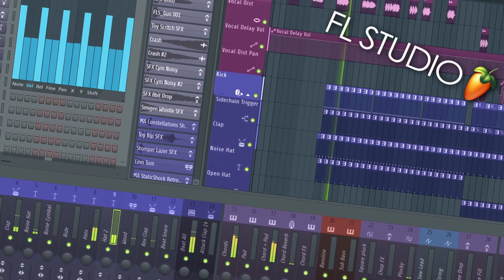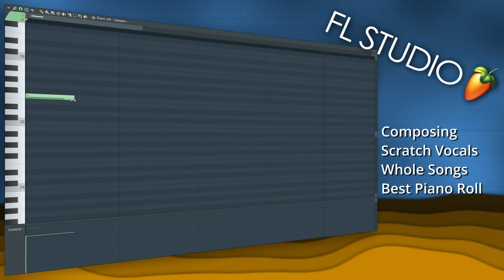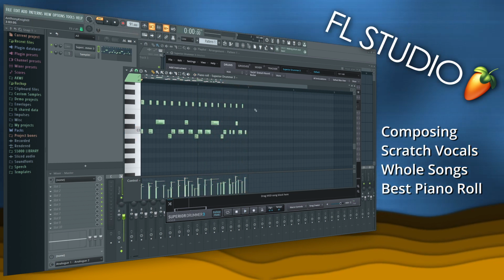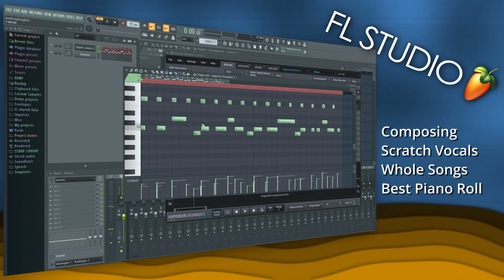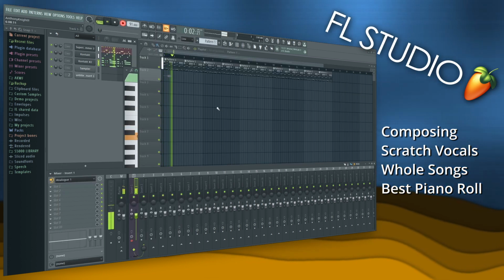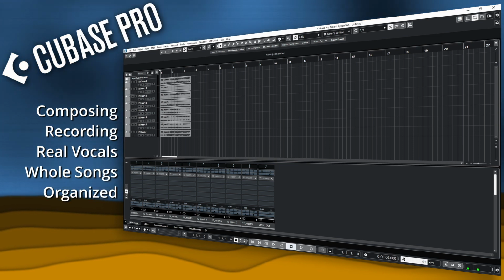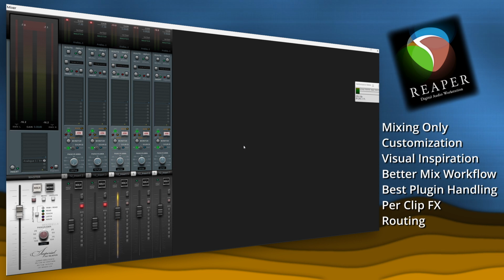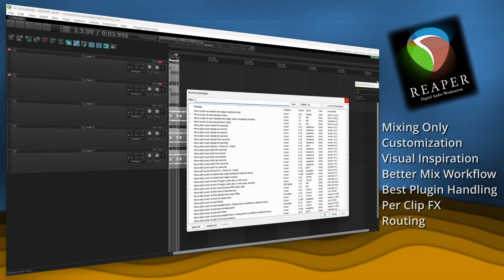My DAW Workflow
Just going  over how I use several D.A.W.s in my music productions as their was a inquiry on whether I transitioned to Cubase from Reaper, TLDR I use all of them.